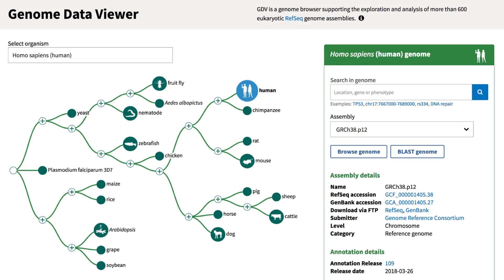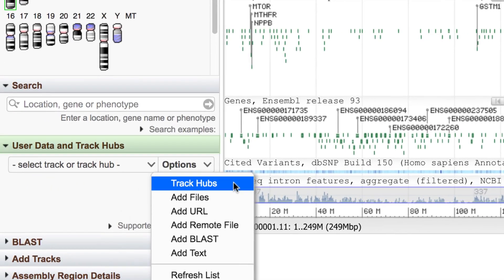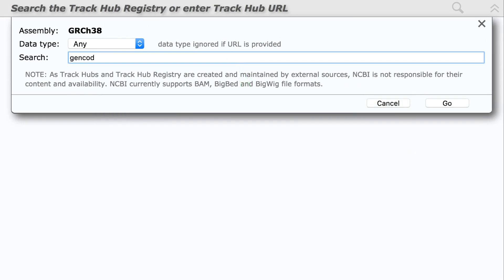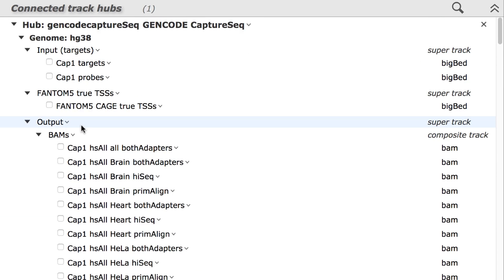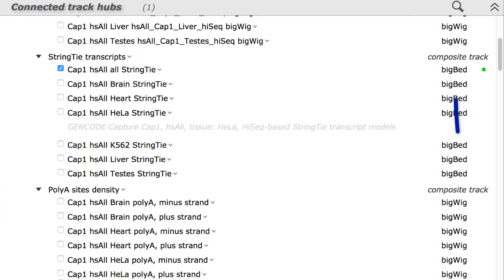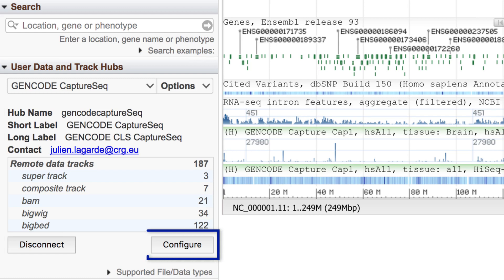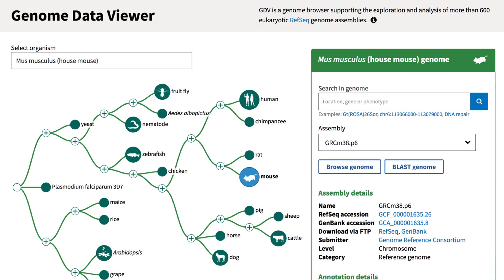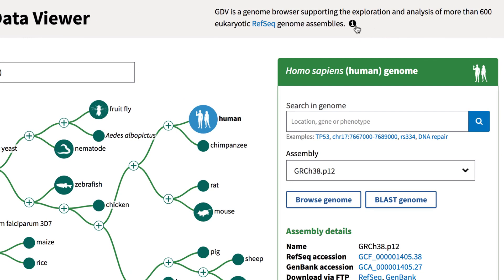Introducing Track Hubs, a New Feature in the Genome Data Viewer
This is a brief introduction announcing a new feature in NCBI's genome browser, GDV, the Genome Data Viewer. The GDV now displays and provides a search interface to the Track Hub Registry based an EMBL-EBI.